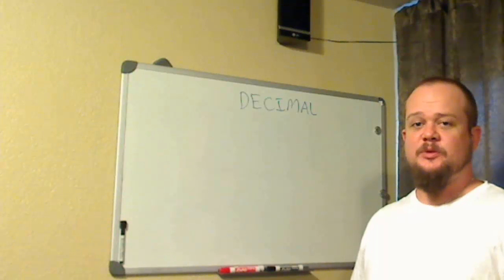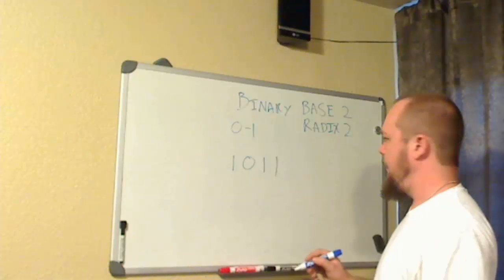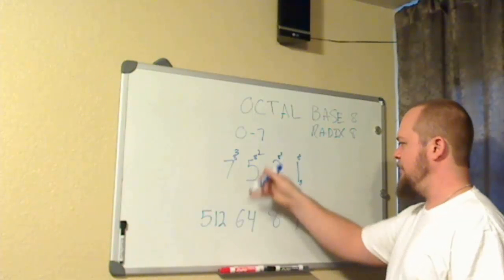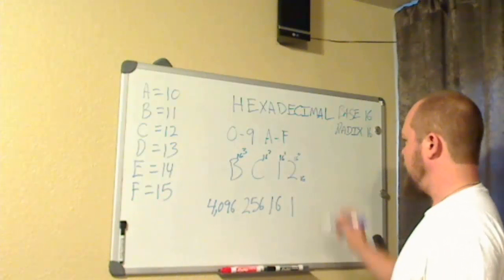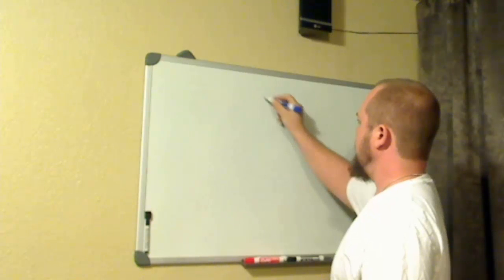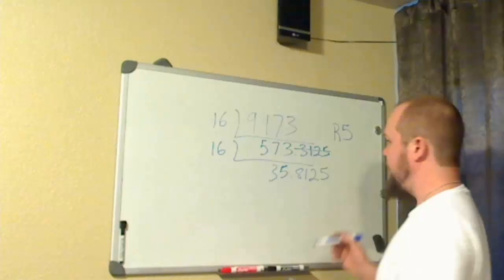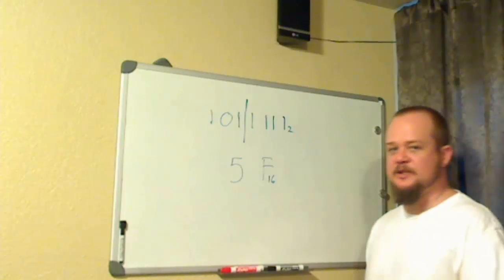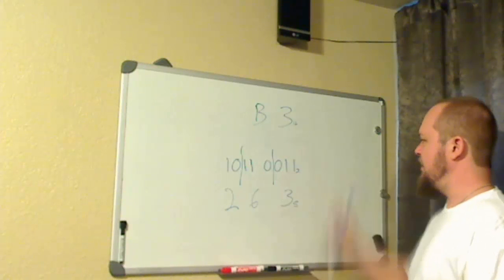How to convert between Hexidecimal, Binary, Octal and Decimal number systems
This is a tutorial on weighted number systems. Specifically Decimal, Hexadecimal, Octal and Binary. The methods described may be universally applied to any weighted number system that you encounter.